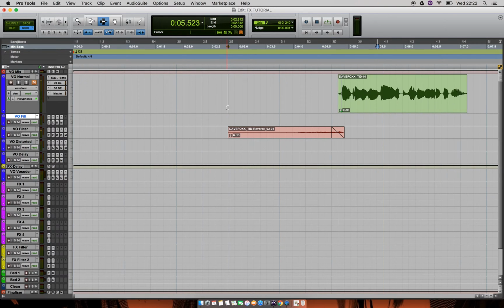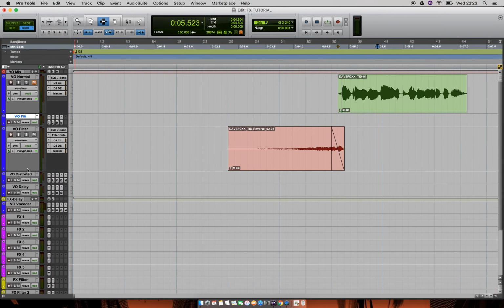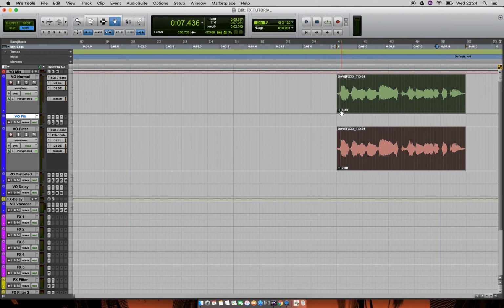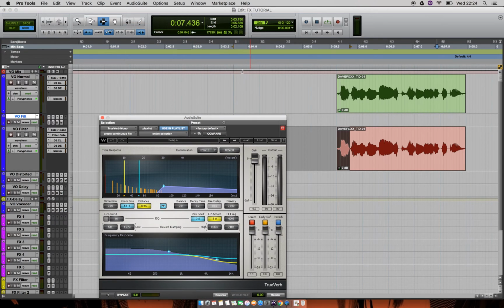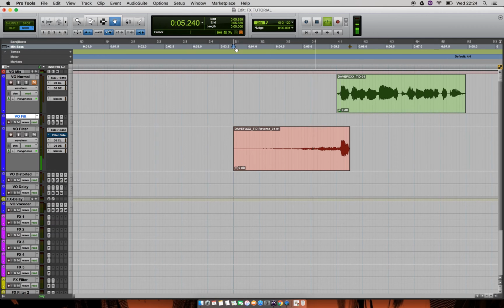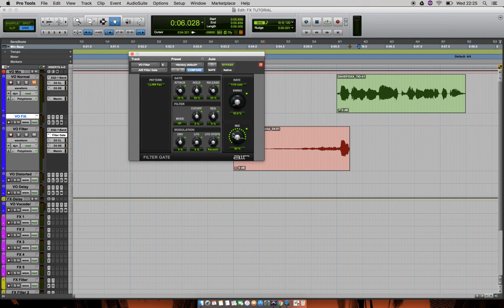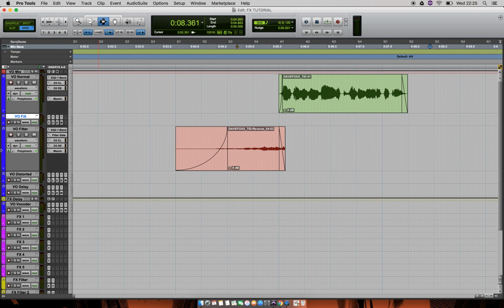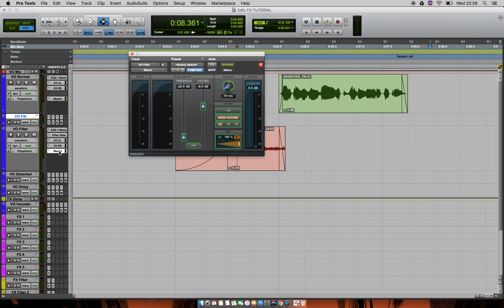Reverse Filter Effect in Protools - Denzil Lacey Tutorial